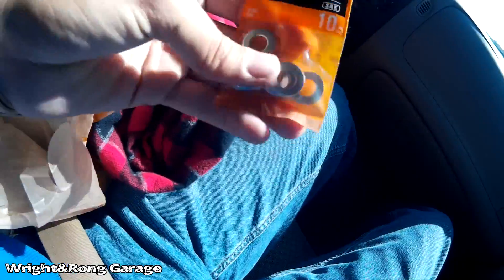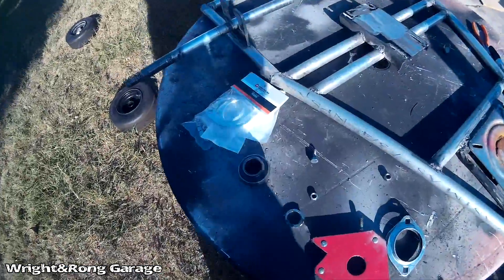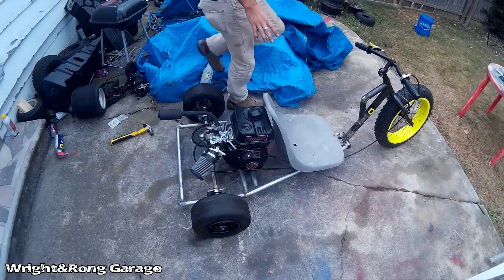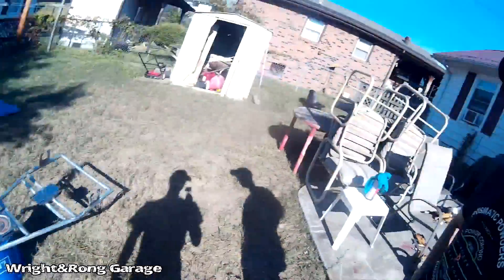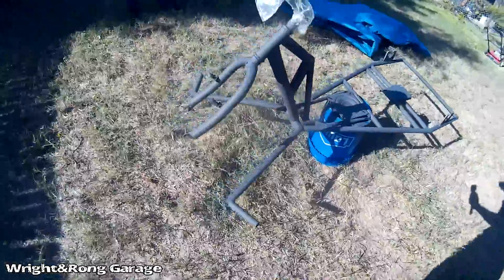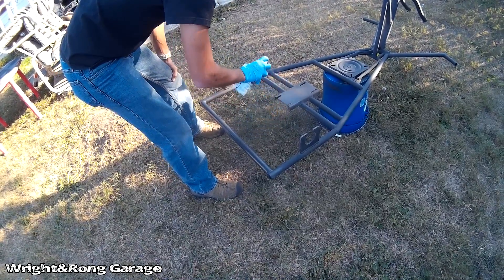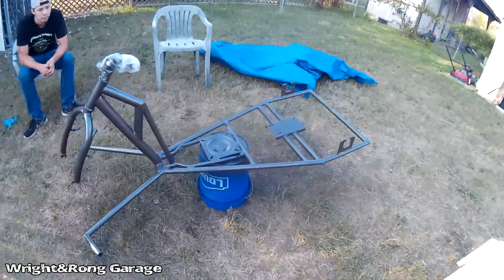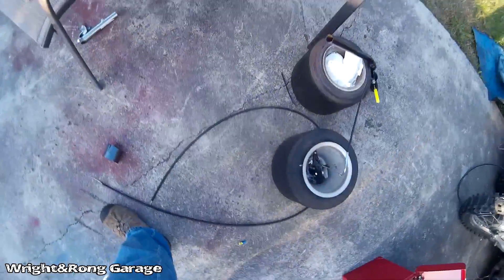Drift Trike Build Pt.5 Frame and Paint! Build Finished! Wright&Rong Garage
We finally finished the drift trike! All in all it did not take us to long, and we are actually already getting materials to build Deven a whole new frame!